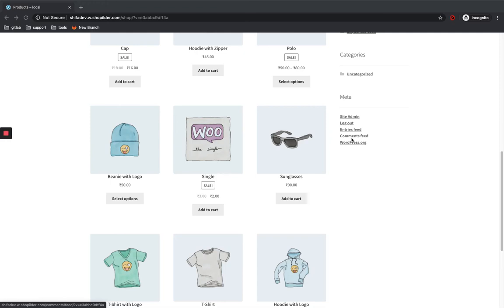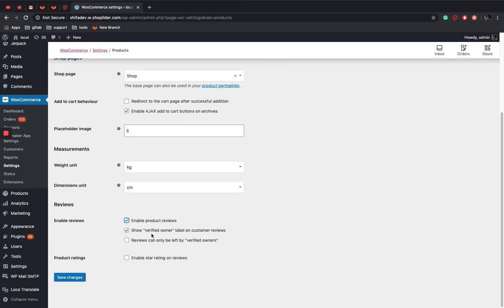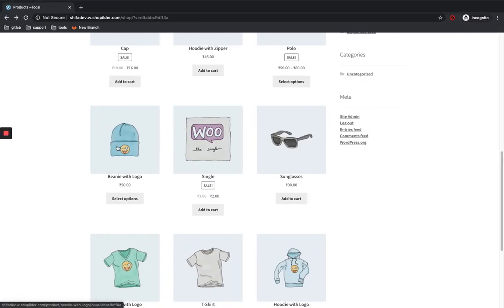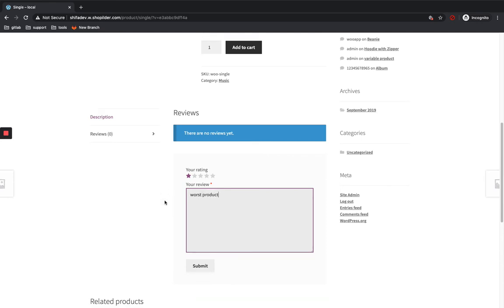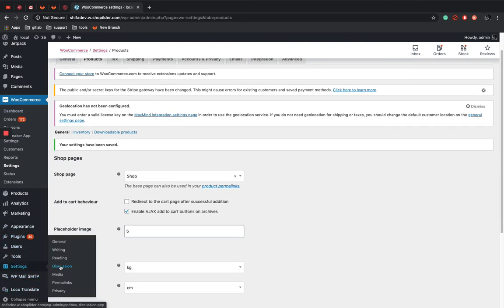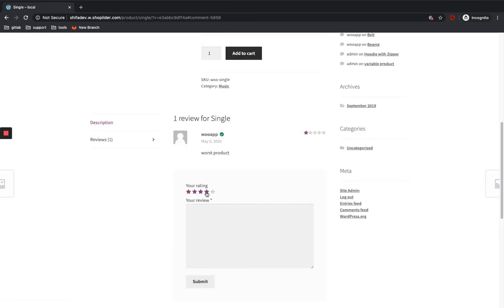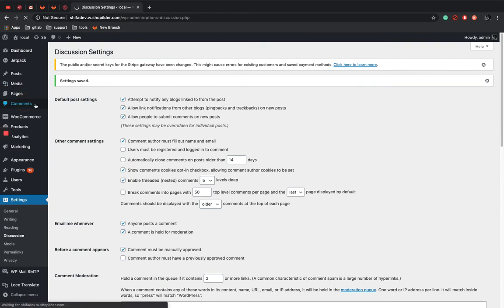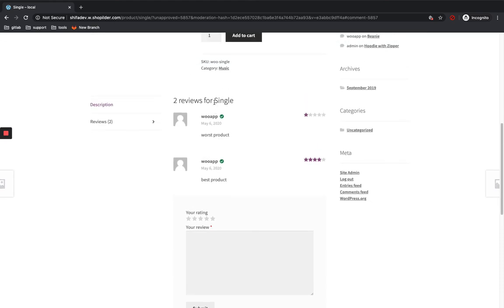Product reviews on WooCommerce store - Letting only actual users review on your product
Watch this video to add product reviews to your Woo store using WordPress dashboard. Using this you can filter the reviews and let only your genuine user reviews come on the store review.